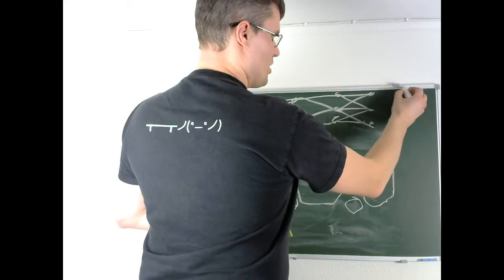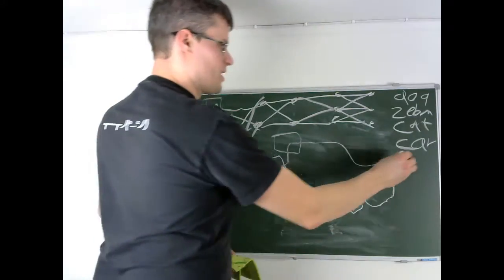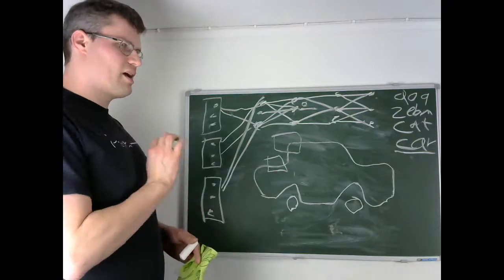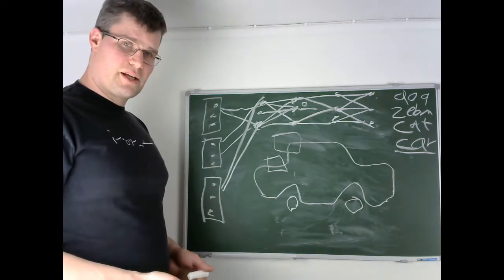Convolutional Neural Networks [Part 1] - Introduction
I will explain CNN in a broad stroke to introduce the topic.